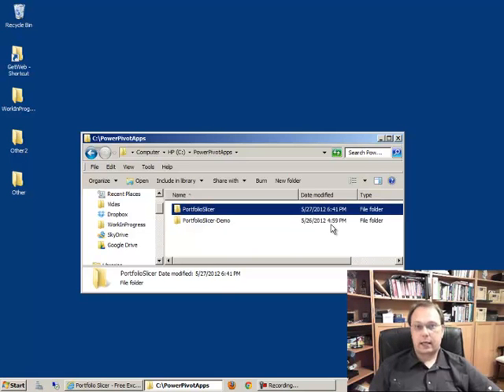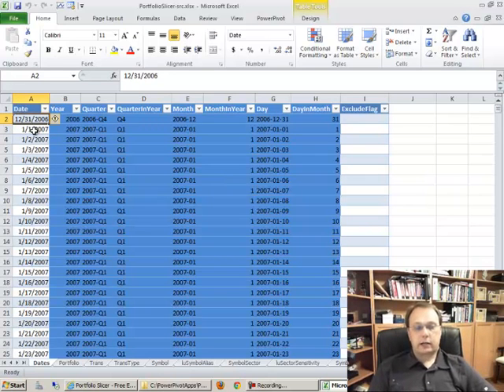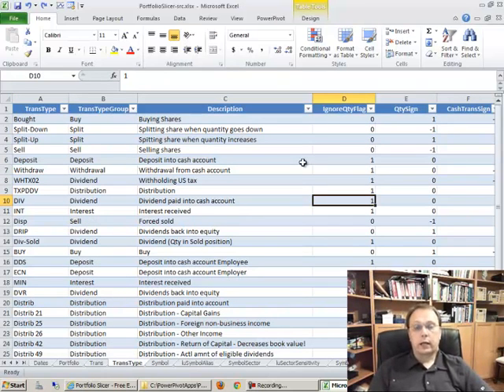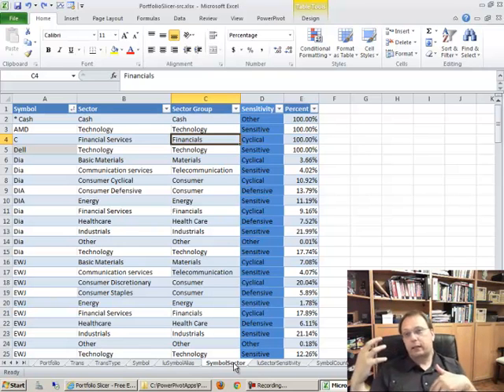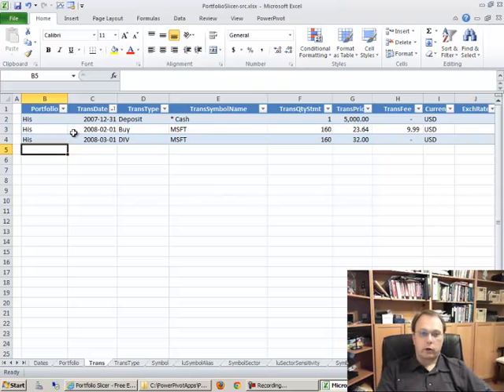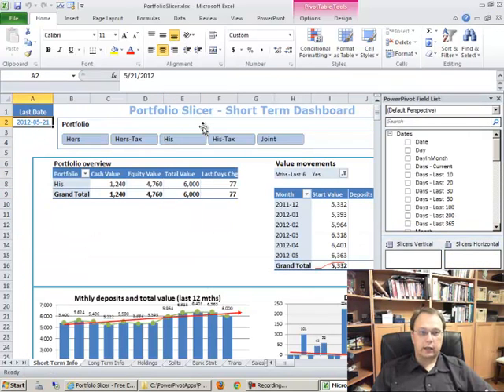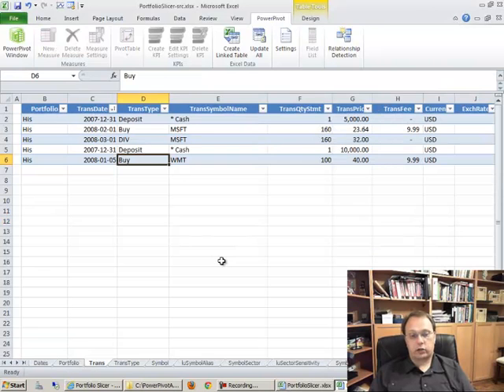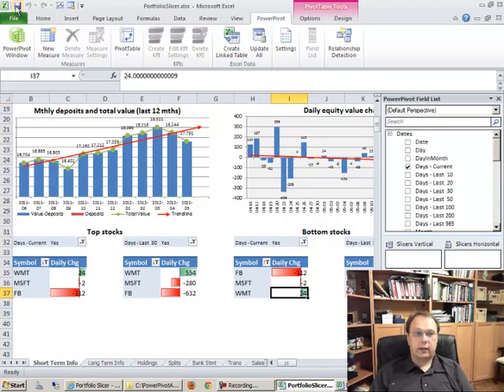Portfolio Slicer - Entering Source Data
This video explains how to enter source data for Portfolio Slicer application
Portfolio Slicer is application that lets you do advanced tracking of your investments in Excel. Portfolio Slicer is build using Microsoft PowerPivot Excel add-in. Porfolio Slicer installation includes free script to download historical and current stock price quotes from Yahoo Financial website.